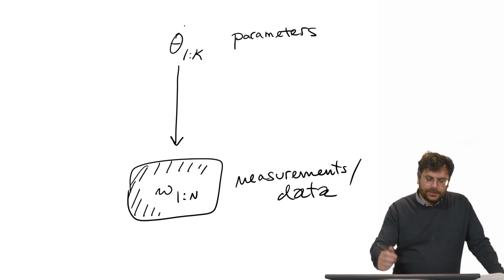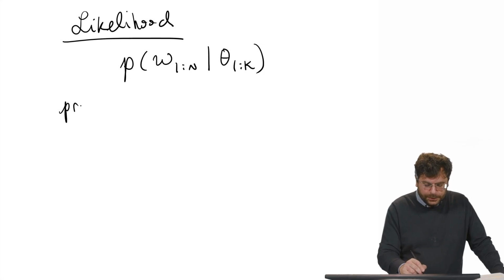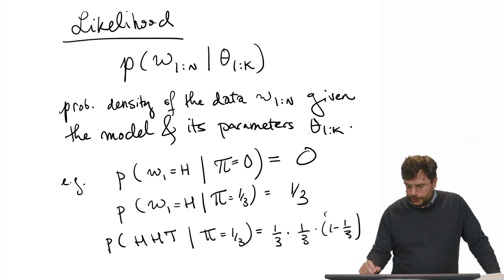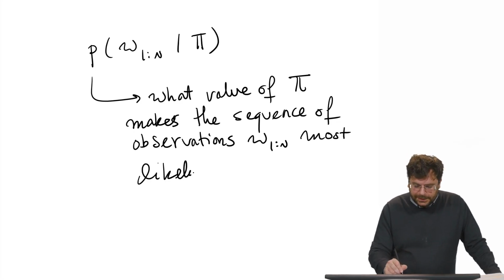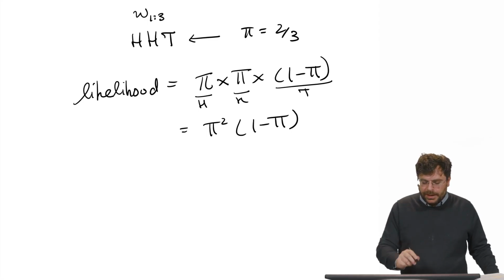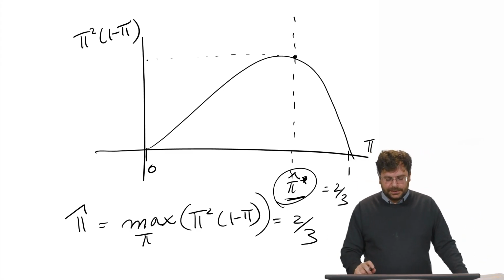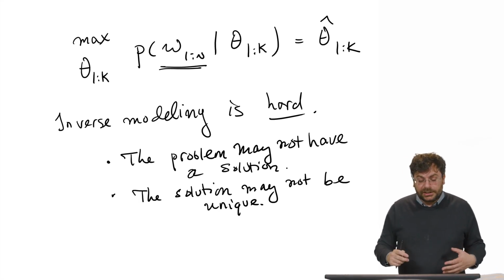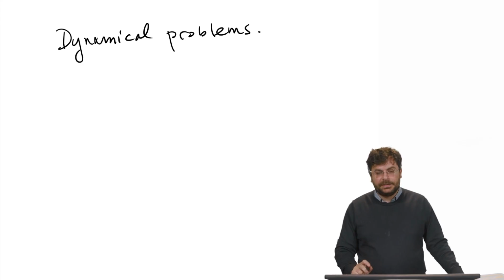ch01pt05-Data Modeling for the Sciences-Presse, Sgouralis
Here we summarize the big picture for chapter 1 by discussing: why we are modeling data, why we need probabilistic modeling, & likelihood for a coin flip example to show how the math works.